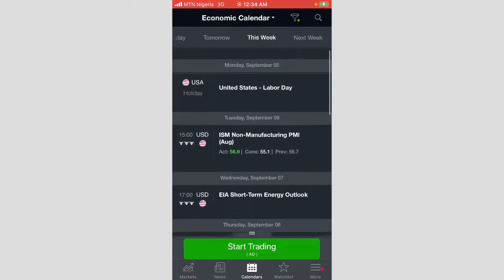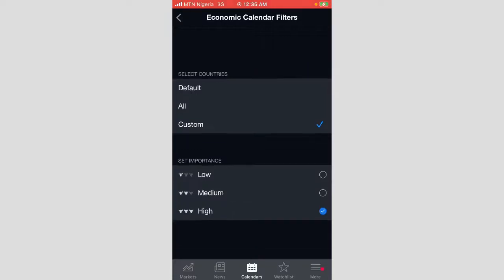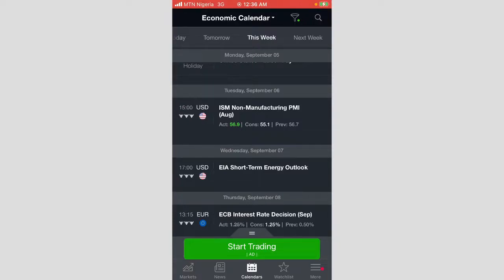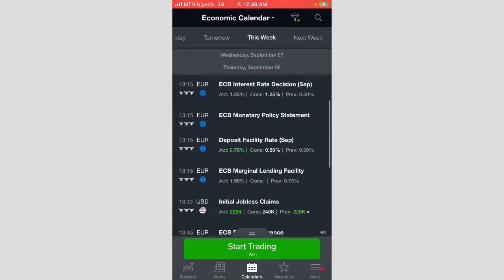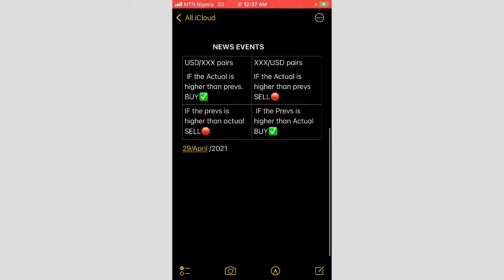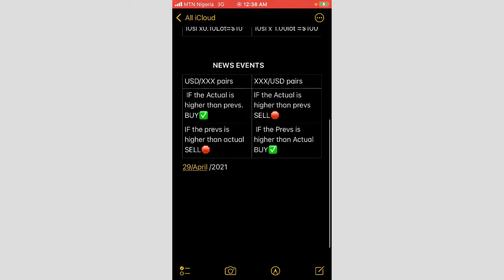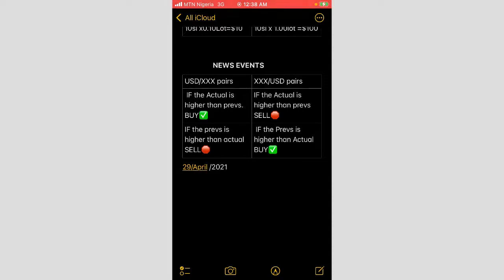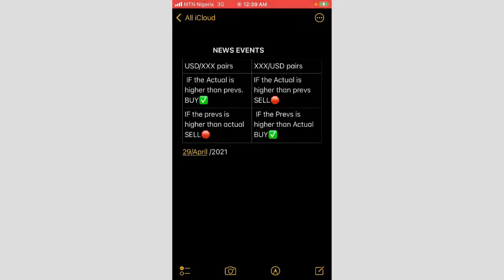How To Trade Fundamental News | Live Trading No Lose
🔴LEARN▶️ how to trade fundamental news | live trading no lose